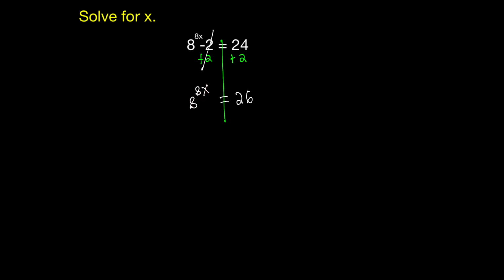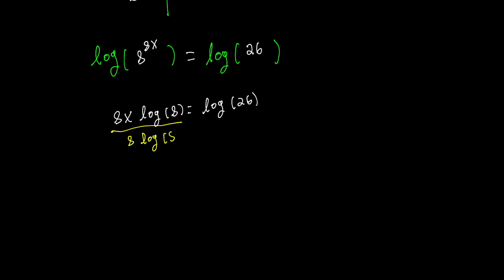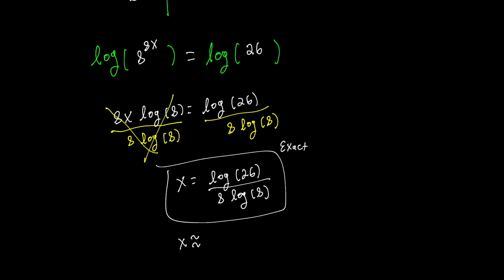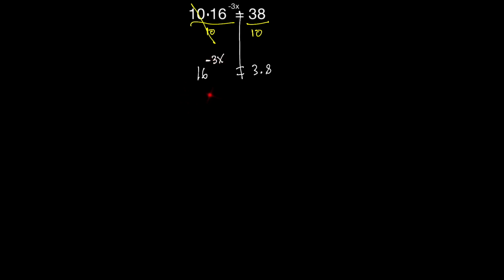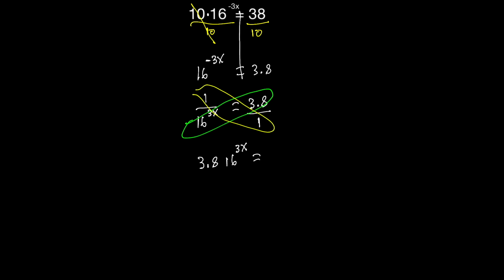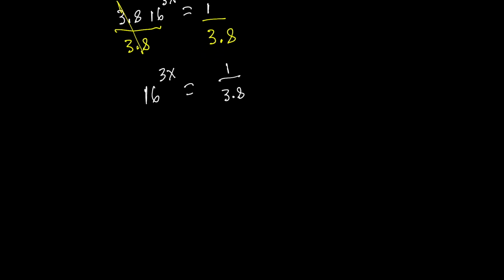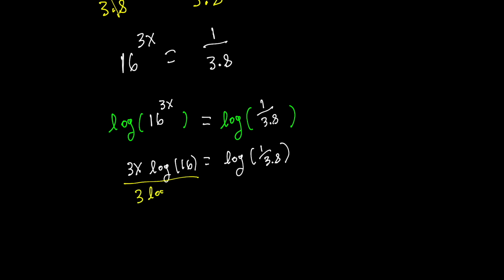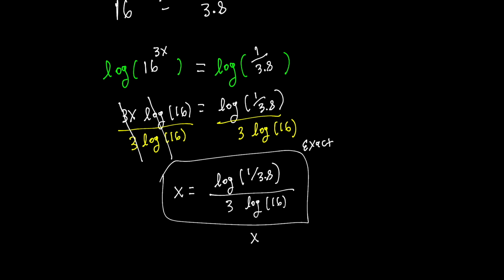Solving Exponential Equations with Logs Part 2